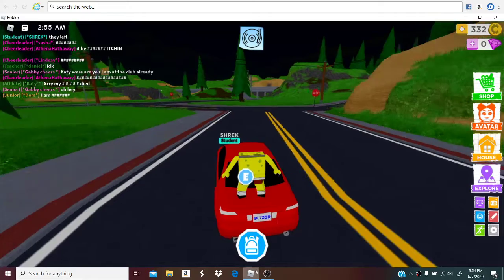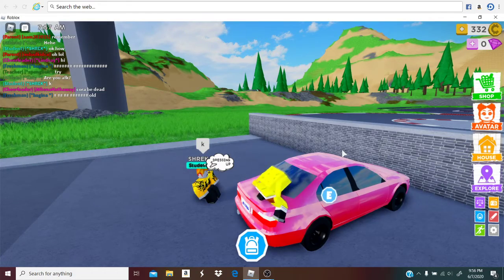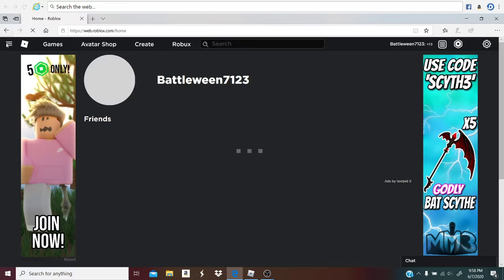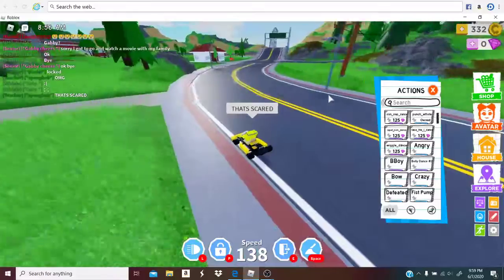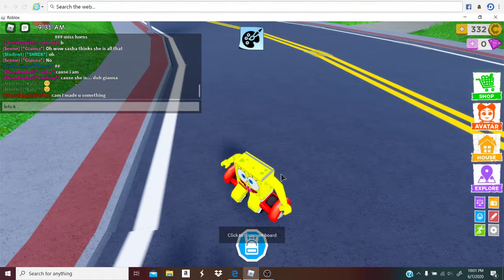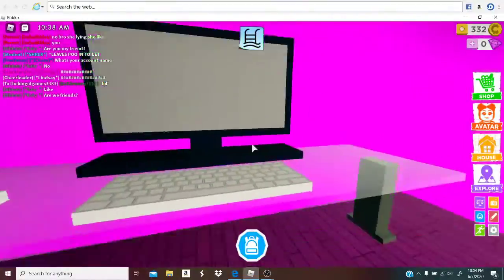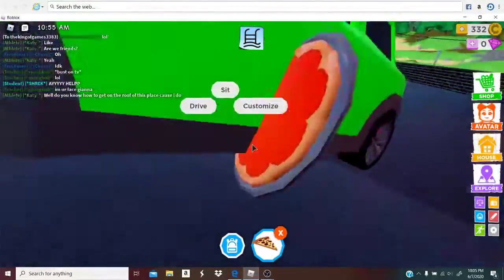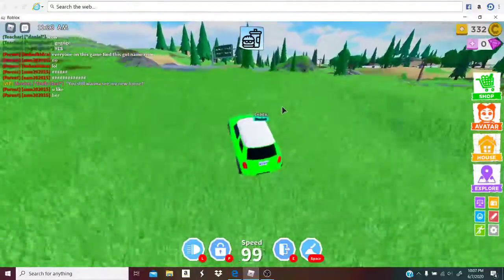Me and the boi breaking rules in rhs